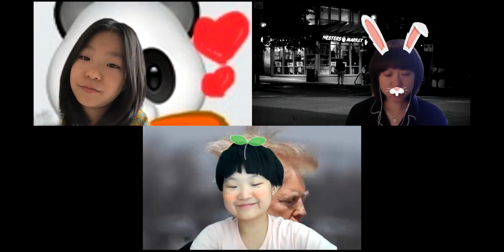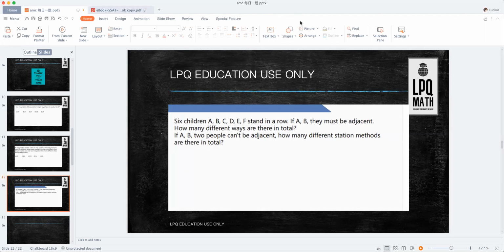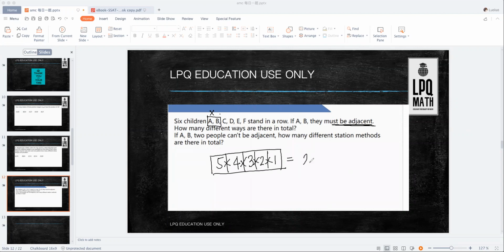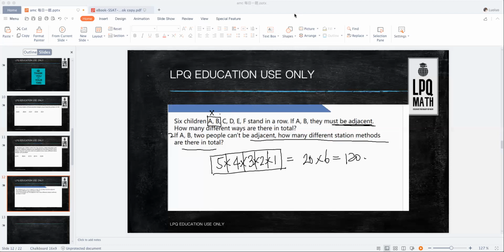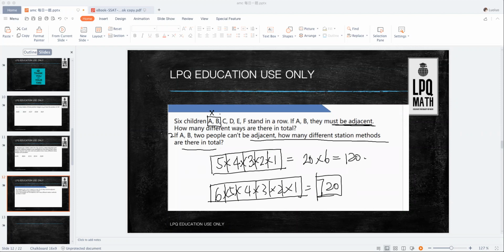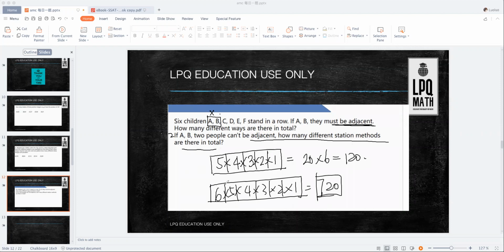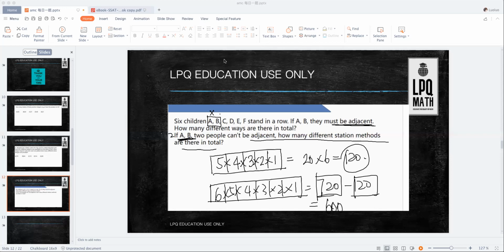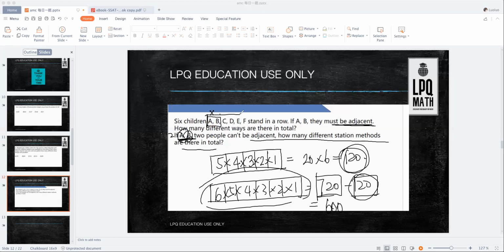amc 8 5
NO 5 class 了 AMC8